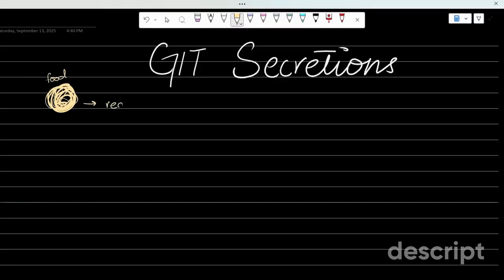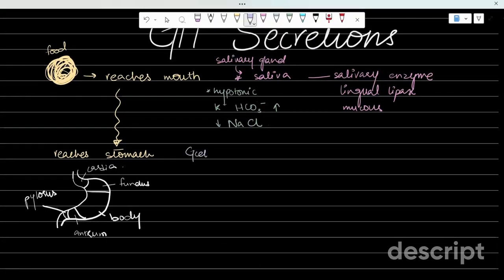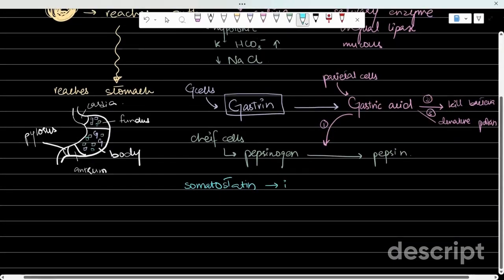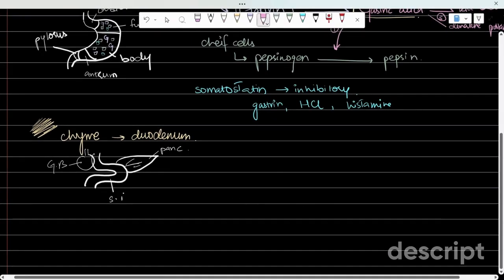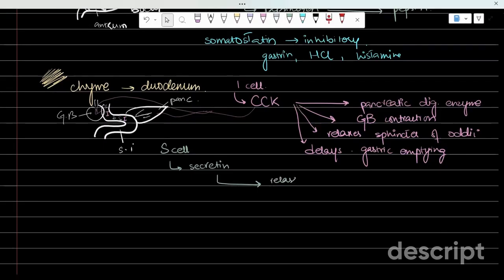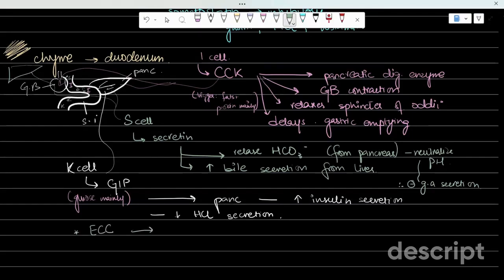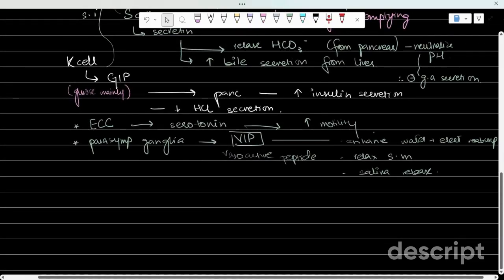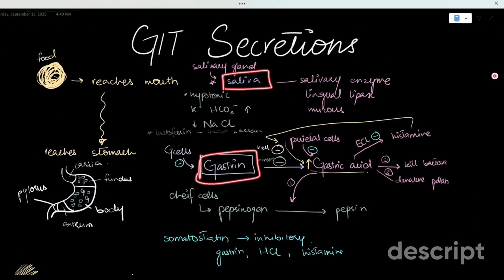GIT Secretions in 5 mins! | Hormones & Enzymes Simplified | FCPS MBBS JCAT NEET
Confused about GIT secretions and their regulation? 🤯 Too much information - simplified in a flow for easy learning!
This video breaks it down step by step — hormones, enzymes, secretory cells, and their functions — in a clear, connected way.

📌 What you’ll learn:
✅ Gastric, intestinal, pancreatic & biliary secretions
✅ Hormonal control (Gastrin, Secretin, CCK , somatostatin and more)
✅ High-yield points for MCQs and exams

🧠 Why watch?
Reasoning-based teaching + visuals + syllabus alignment = stronger concepts & better exam performance.

FCPS Part 1 & 2 candidates
MBBS & house officers
NEET PG / JCAT aspirants
Anyone who wants to master ECG!